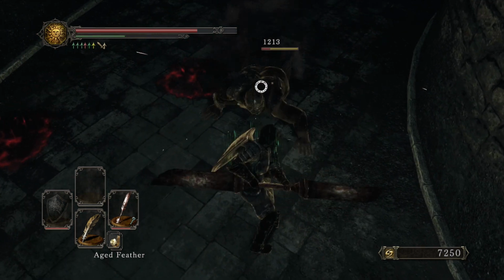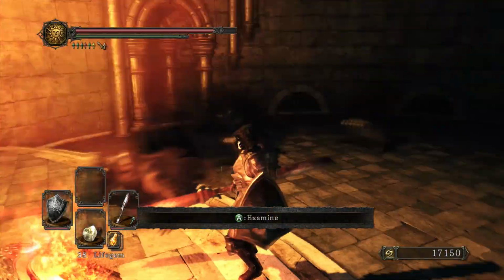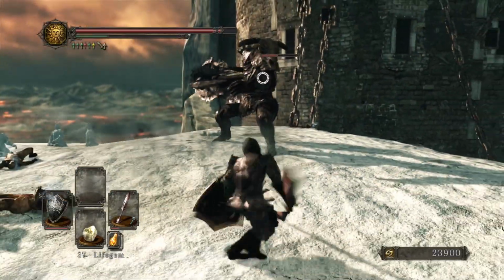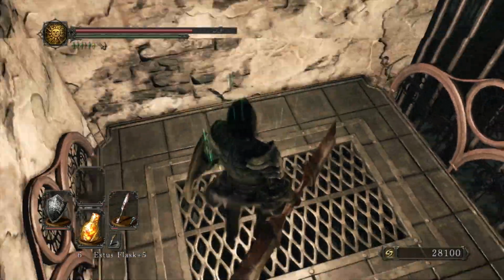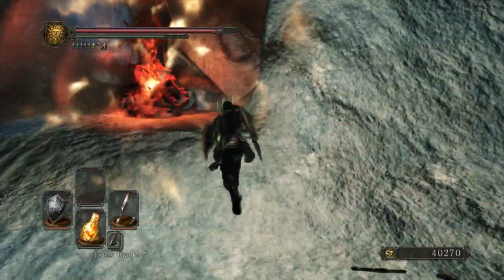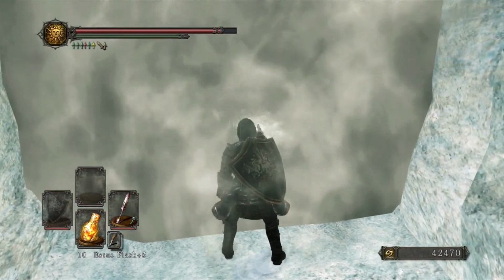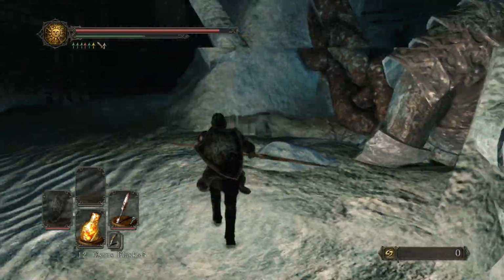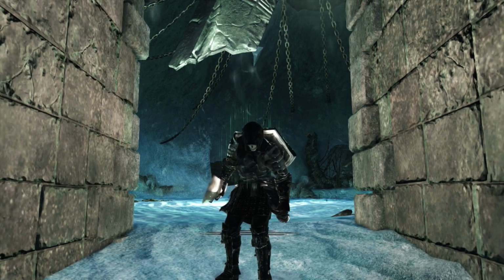Let's Play Dark Souls 2: Crown of the Old Iron King (#3) - Bombarded / Fume Knight, Raime Boss Fight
In this episode we piece together the timeline of the Iron Kingdom, we acquire the scorching iron scepter and the tower key along with 4 more smelter wedges, and we fight the Fume Knight who guards the Crown.

Crown of the Old Iron King is the second of three pieces of storyline DLC for Dark Souls 2. Crown of the Iron King grants players access to Brume, an area within the Iron Kingdom. The DLC can be accessed in a room just beyond the Old Iron King's primal bonfire.

My previous let's plays of Dark Souls and Demon's Souls were meant to be informative and comprehensive commentaries and walkthroughs. My let's play of Dark Souls 2 will serve as a gameplay guide / tutorial / walkthrough / playthrough / review with commentary.

Dark Souls 2 is an atmospheric action RPG with strong horror elements. It is the follow-up to 2011's cult and critical hit, Dark Souls and it is yet another spiritual successor to From Software's Demon's Souls and King's Field series. The game is heavily influenced by the Berserk manga and anime by Kentaro Miura. Dark Souls 2 was released for the Xbox 360 and the Playstation 3 on March 11th, 2014. The PC version of the game will be released on April 25th on Steam.

About Demon's Souls and Dark Souls:

Demon's Souls is a master piece of atmospheric world building and tense action RPG / horror. In Demon's Souls, every facet of the game is steeped in mystery. Very little aside from the necessary controls detailed in the sparse tutorial is made explicit. This fact, coupled with the sheer density of secrets, hidden gear, mechanics, and lore makes for a rich and rewarding game that is as much about discovery as anything else. I could write a novel in the description about how much I love this game, and I would never quite be able to get firm grasp on it. It is a game that has to experienced, either through an LP (hint hint) or through playing it yourself. Whatever sorcery is at work making this such wonderful gem, it stands out as being my favorite RPG ever.

Dark Souls is an open world spiritual successor to Demon's Souls. Like Demon's Souls, Dark Souls is a brutal, dark, gothic fantasy action RPG. I could write another love letter to this game here in the description and pore over every wonderfully recognized detail, but there's not enough space to gush. What I will say is that Dark Souls is one of my favorite games ever and is at the top of its class.